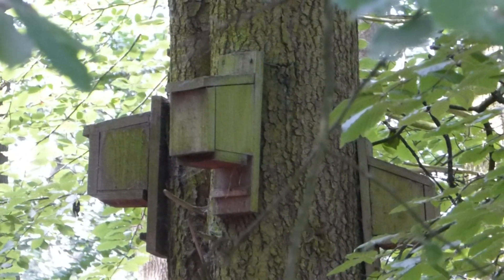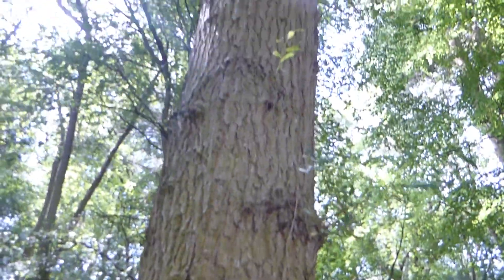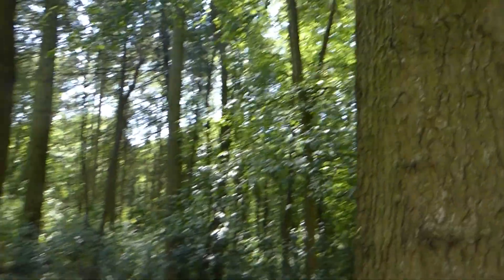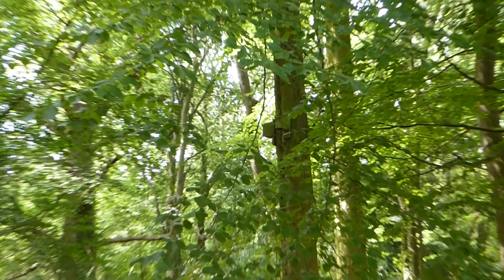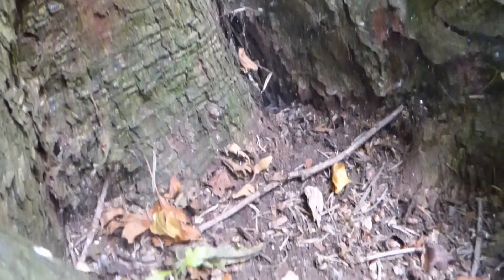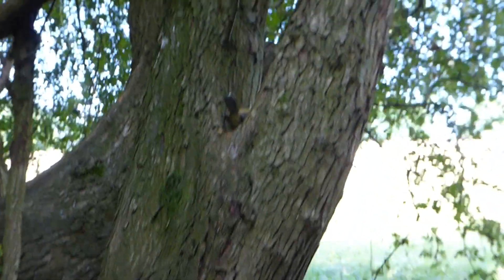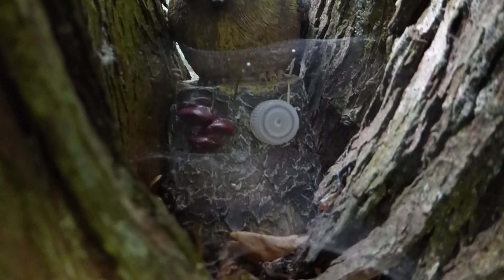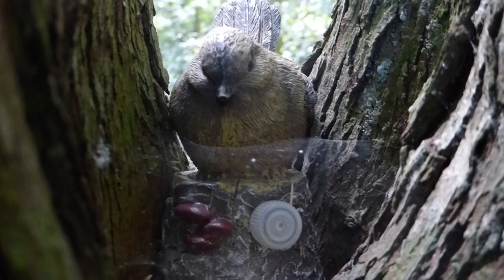Tweet Tweet - Favorite Craft Cache - Geocaching Adventures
Craft caches & Geocaching adventures UK - Simball Geocache Vlog UK - Best Crafted Bird Nest Geocache by Simball :)